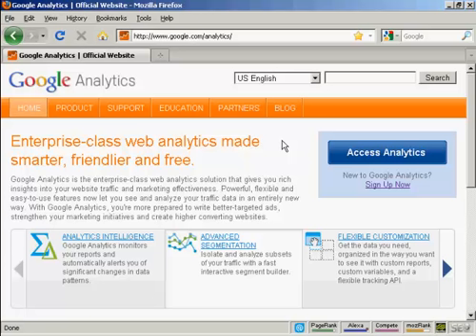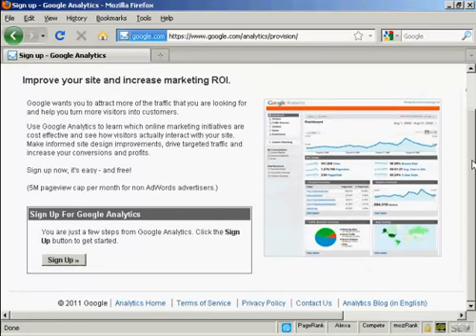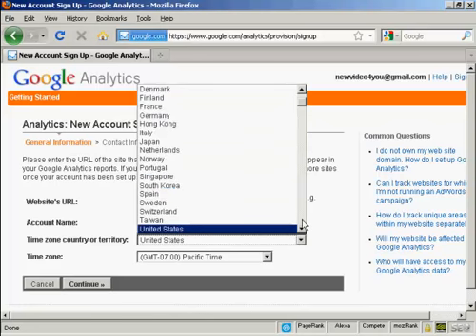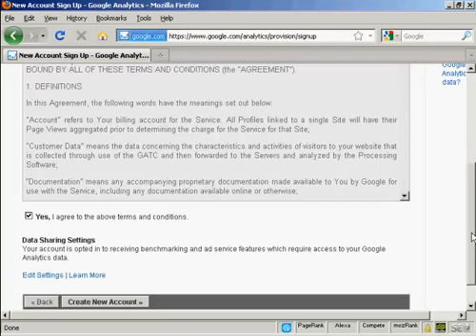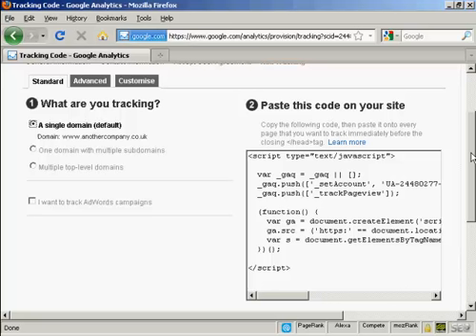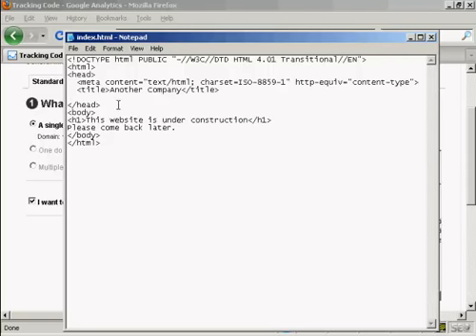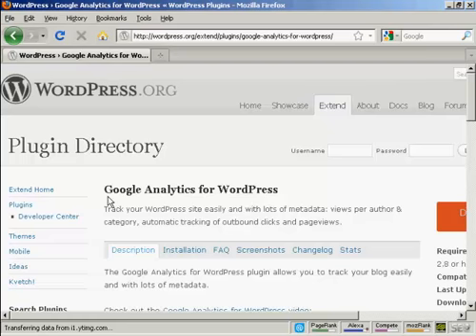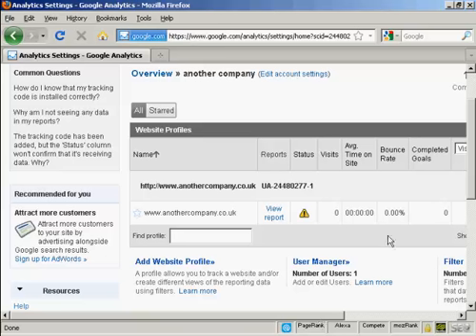How to Use Google Analytics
Stripping the confusion from making money online